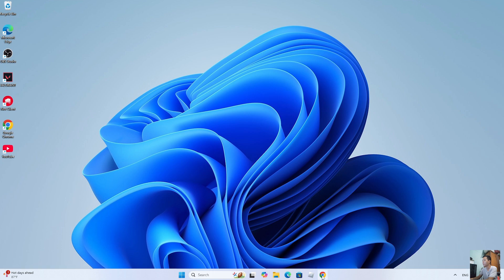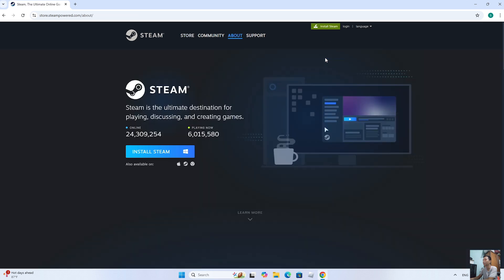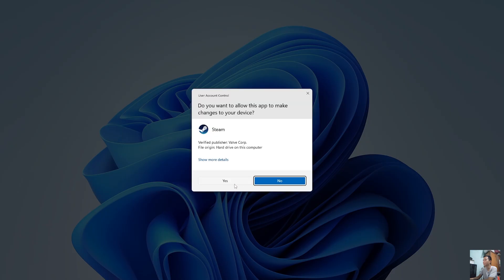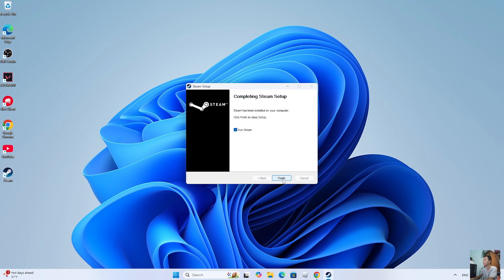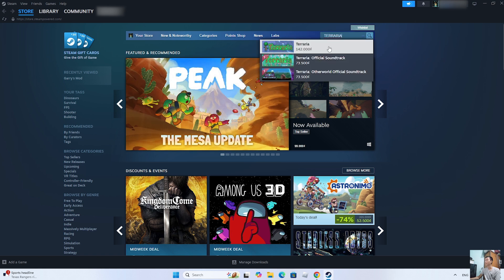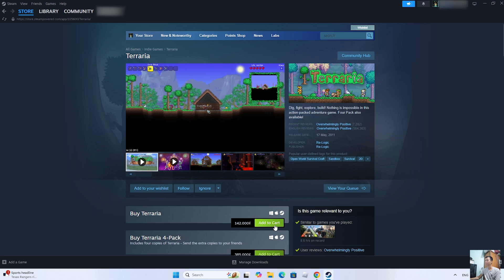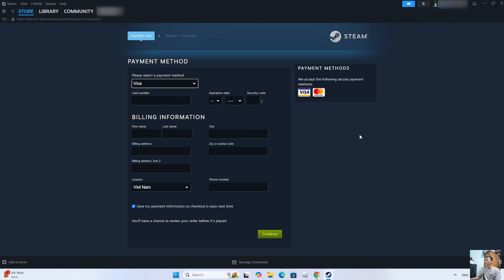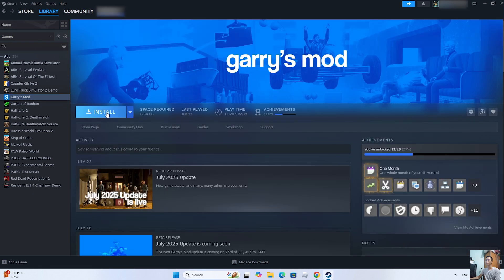How to Download and Install Terraria on PC or Laptop (Windows 10/11 Guide 2025)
Learn step-by-step how to download and install Terraria on your PC or laptop. This guide works for Windows 10 and Windows 11, helping you set up Terraria quickly so you can explore, build, and survive in this popular sandbox adventure game. Perfect for both beginners and experienced gamers who want to enjoy Terraria on their computer.